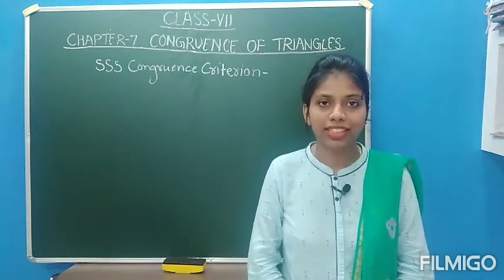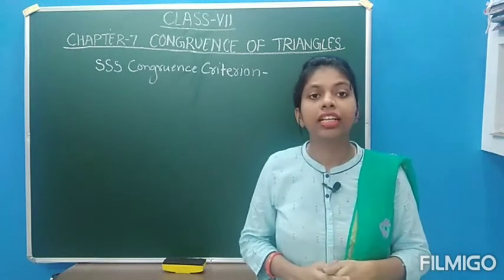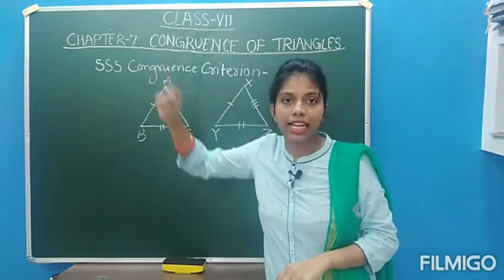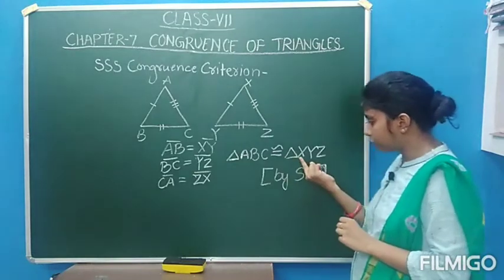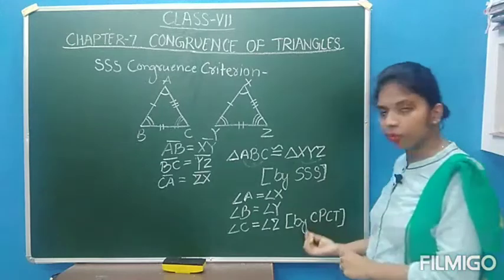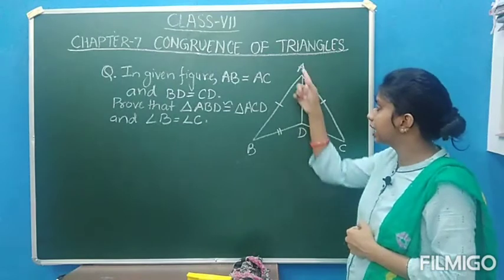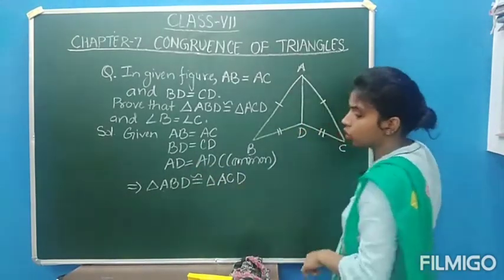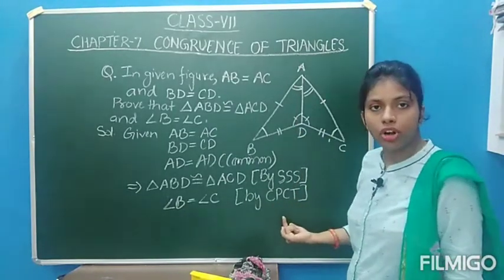SSS Congruence Criterion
Class-VII chapter-7 Congruence of Triangles